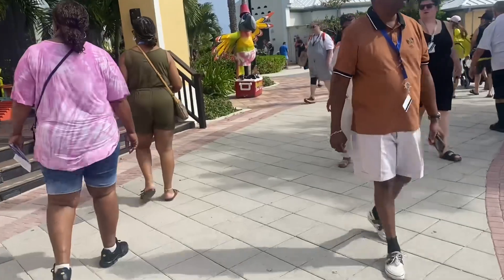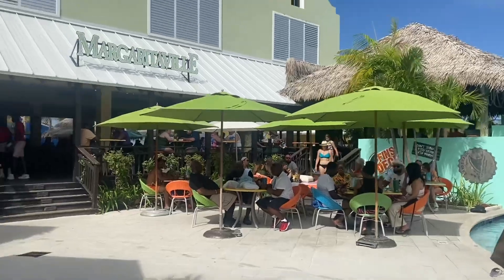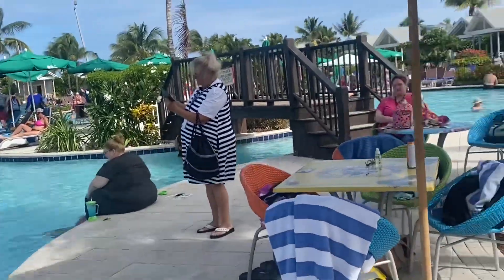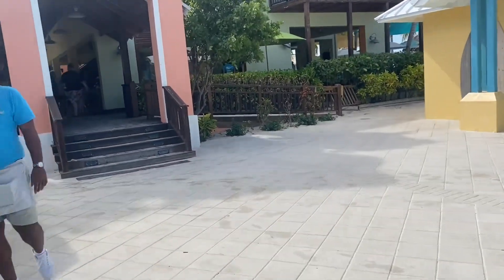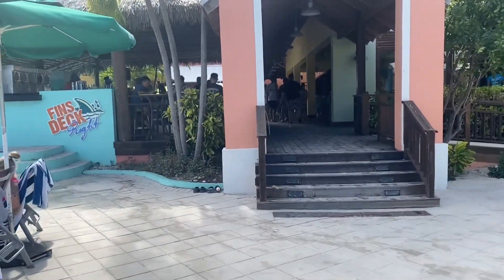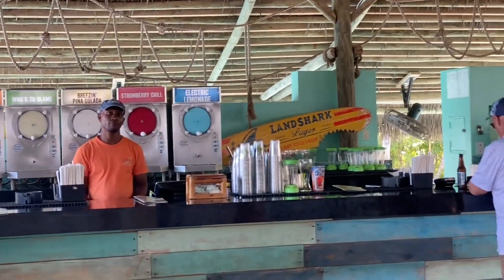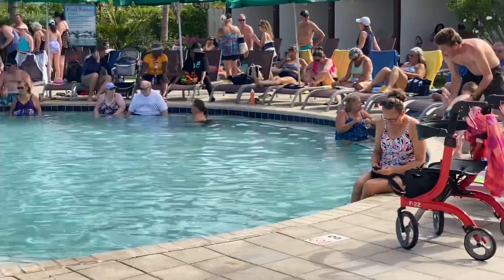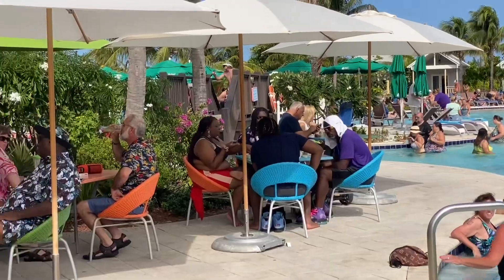I Explored Margaritaville in Grand Turk - A Tropical Paradise Party!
Join me as I take you on a tour of Margaritaville in Grand Turk, where I'll show you all the exciting attractions, delicious drinks, and stunning beach views this Caribbean paradise has to offer. Get ready to soak up the sun and experience the ultimate island getaway in this Margaritaville adventure!

If you are on a cruise that is stopping in Turks and Caicos, going to the beach or going to Margaritaville are my top recommendations on what to do!